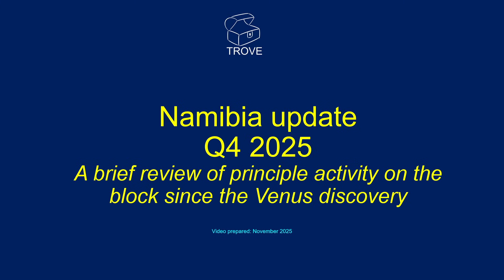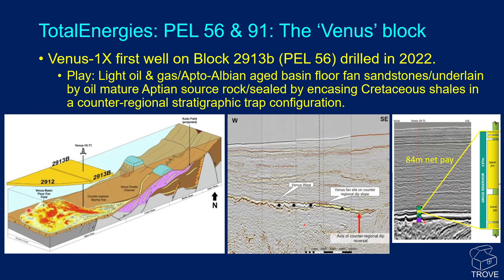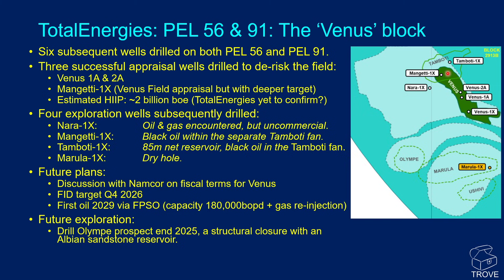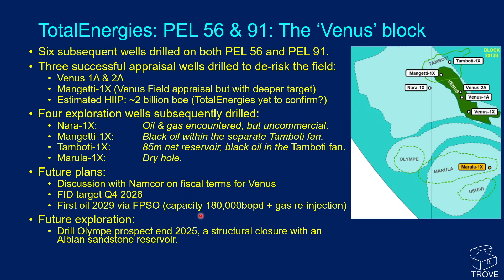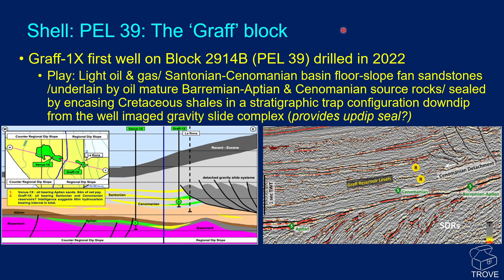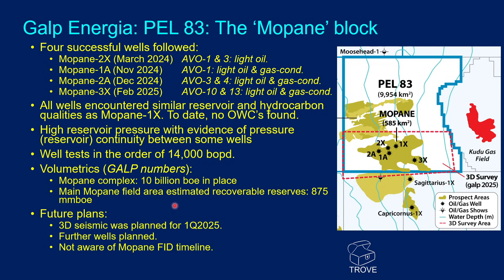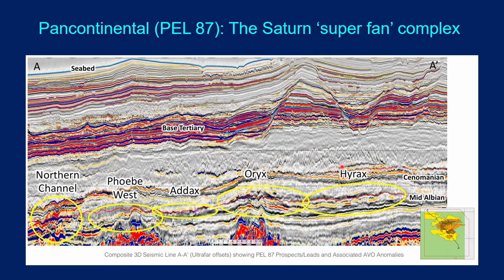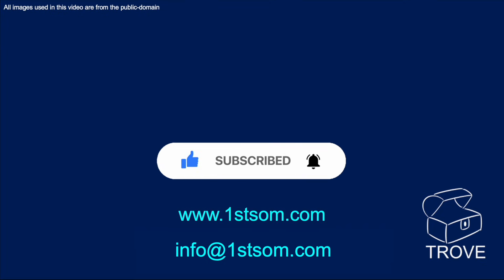What’s Happened in Namibia’s Oil & Gas Sector Since the Venus Discovery? (Q4 2025 Update)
In this video TROVE's Mark Jones gives a comprehensive overview on the offshore Namibia story so far!

The video was prepared and recorded before the news of TotalEnergies equity agreement with Galp. TotalEnergies will acquire a 40% operated interest in PEL83 license holding the Mopane discovery, while Galp will acquire a 10% participating interest in PEL56 license holding the Venus discovery.

ReconAfrica announced a discovery in their onshore block PEL73 - again this was too late to make this video - we will cover this in our next Namibia release!

Focus of activity and success since 2022 (Venus) has been to the south of Namibia, in the Orange Basin.

TotalEnergies block (PEL 56 & 91): Venus discovery plus six wells.
Shell block (PEL 39): Graff discovery plus eight wells.
Galp Energia block (PEL 83): Mopane discovery plus 4 wells.
Rhino block (PEL 85) with three discoveries.
Appraisal drilling on Kudu block (BW Energy).
Pancontinental block (PEL 87): Saturn fan status.
Ongoing exploration drilling in PEL 73.
Failed Chevron Kapana-1X well in PEL 90.
And an onshore update on Recon Africa's activities.

00:00 Intro
00:53 Venus block
04:23 Graff block
06:26 Mopane block
08:33 PEL 85
10:00 Kudu area
11:31 Saturn complex
17:06 Onshore